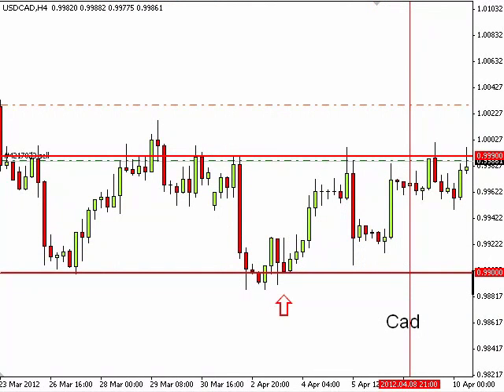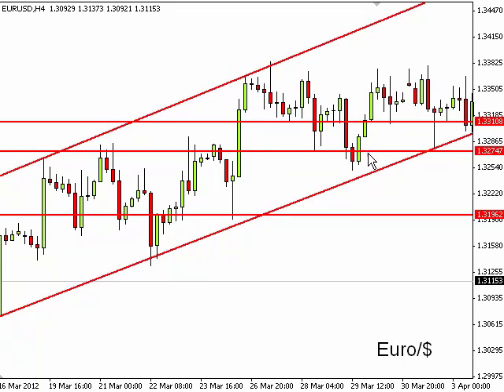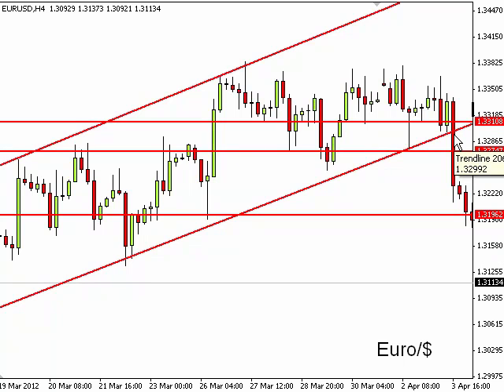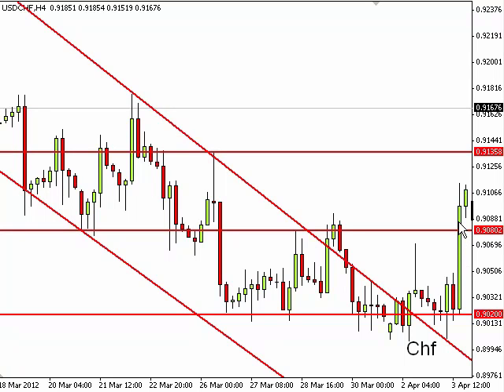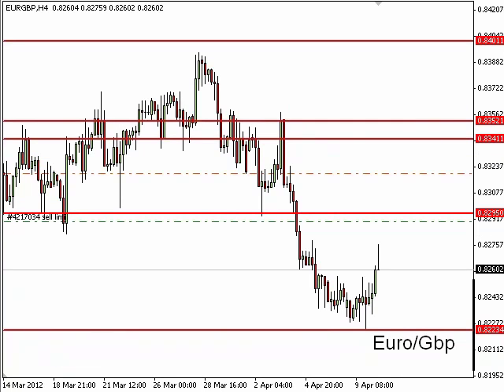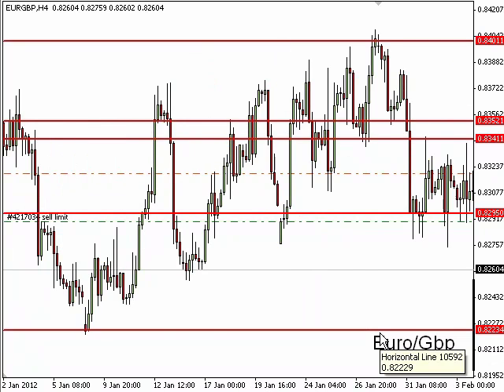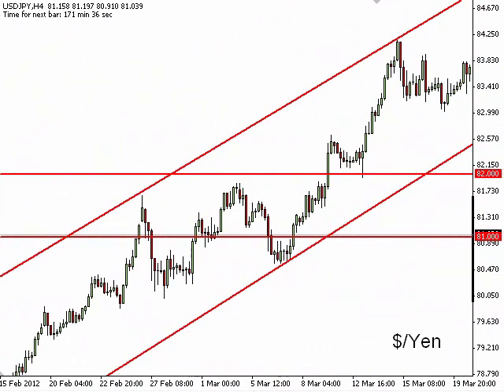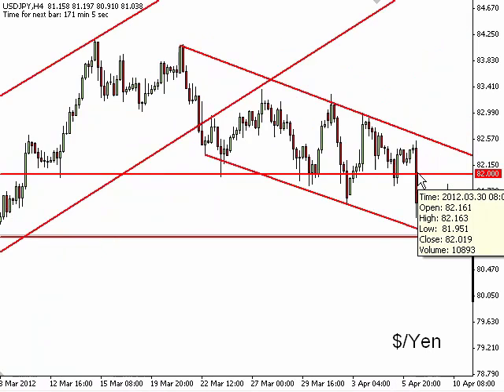Learn to Trade Forex Course Live Trade Examples & Week 1 Summary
Learn to trade from 5* rated mentors Marc Walton, Pierre du Plessis, Omar ElToukhy & Judith Waker